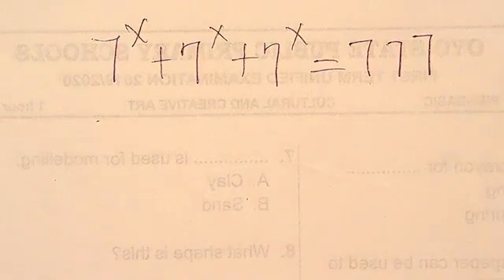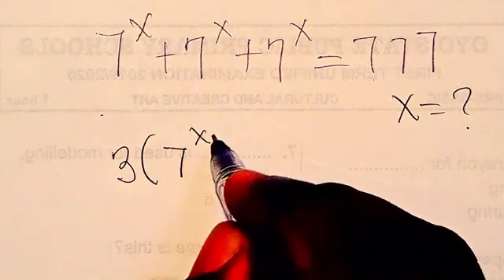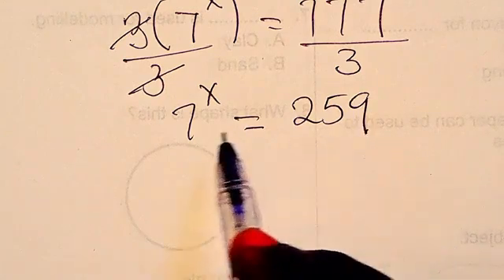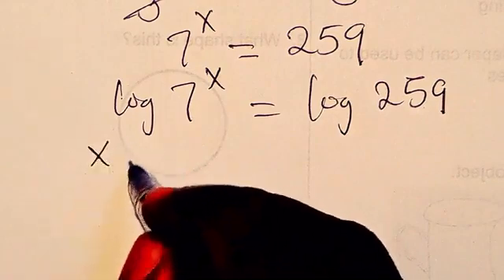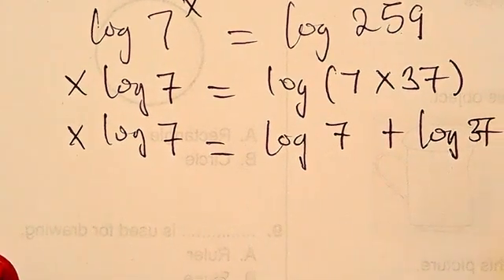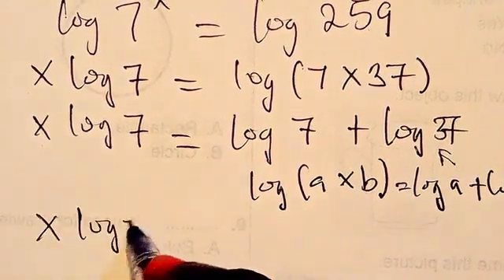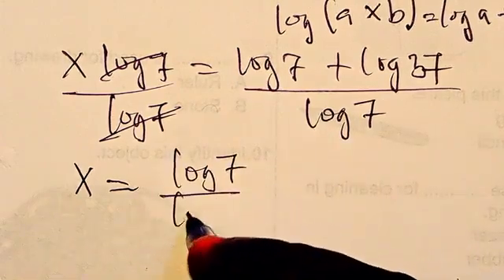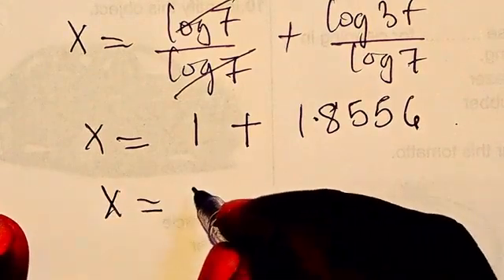A Nice Exponential Equation | what is the value of x?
Here in this video, is another solution of a beautiful Exponential Equation which was well solved for all of you to watch and learn victoriously. Stay calm and learn to the end of the lesson.